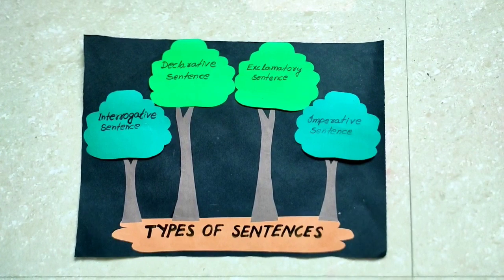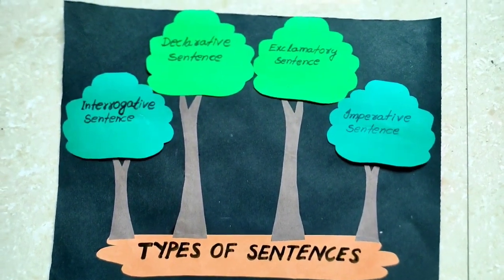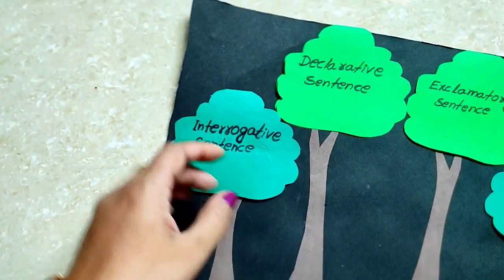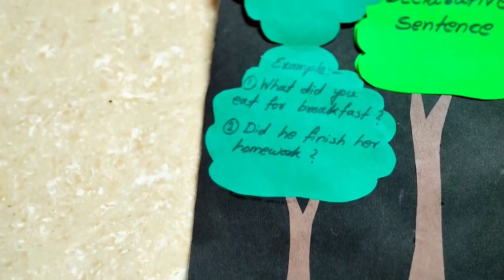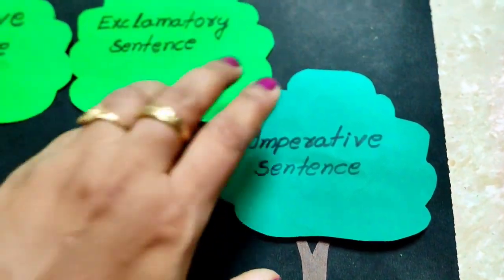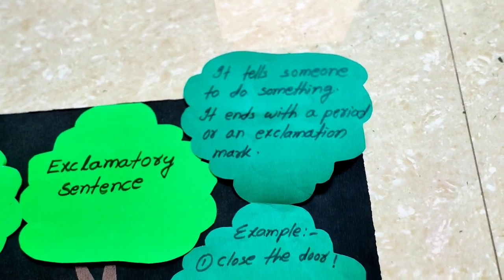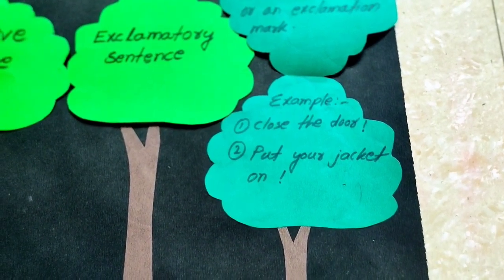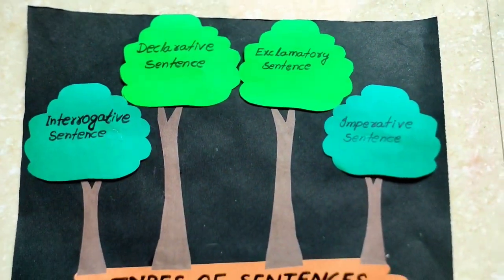Types Of Sentences TLM | English TLM | How To Make Types Of Sentences TLM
Hi
I am Gayatri Mishra
In this video I have shown that how to make a types of sentences chat or TLM.